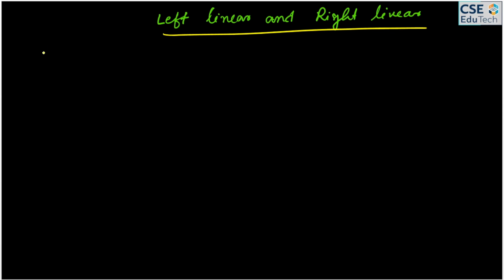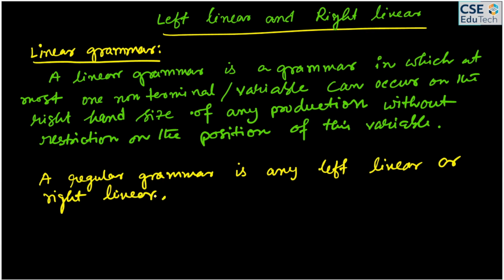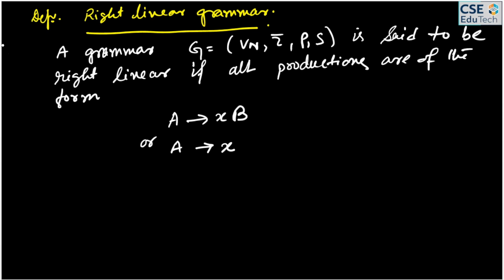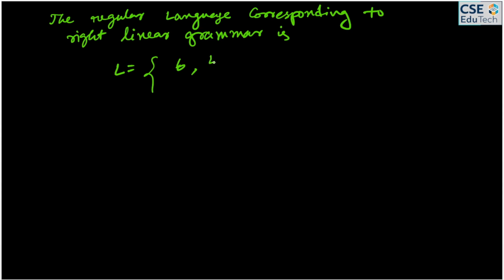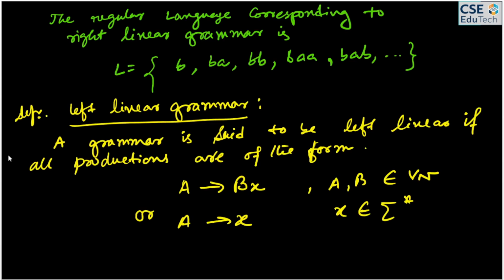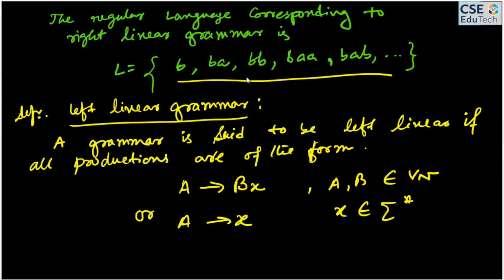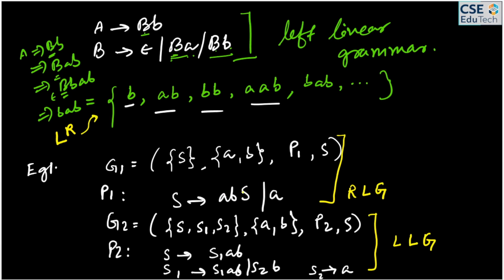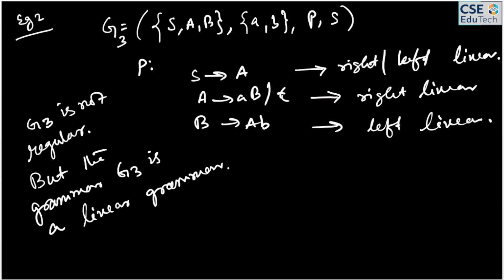Left Linear Grammar (LLG) and Right Linear Grammar (RLG)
Topics Covered:
✅ Introduction to Linear Grammar
✅ Definition and Structure of Left Linear Grammar
✅ Definition and Structure of Right Linear Grammar
✅ Differences Between Left Linear and Right Linear Grammar
✅ Examples